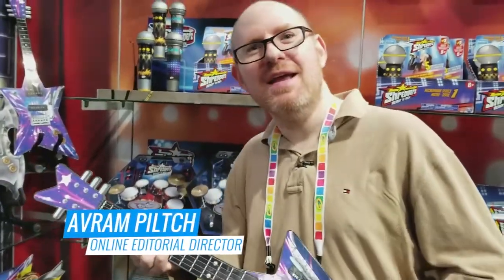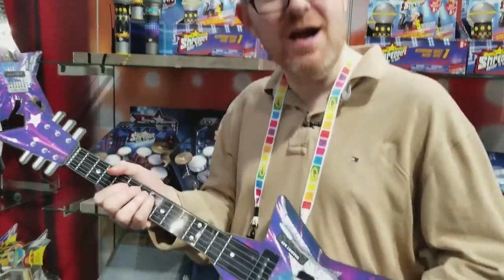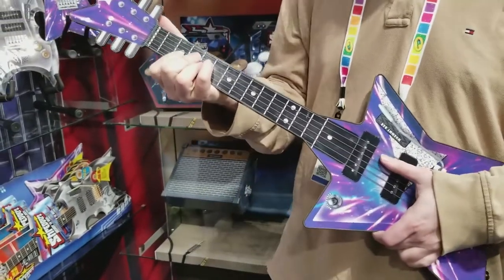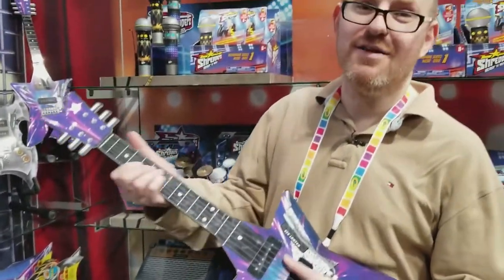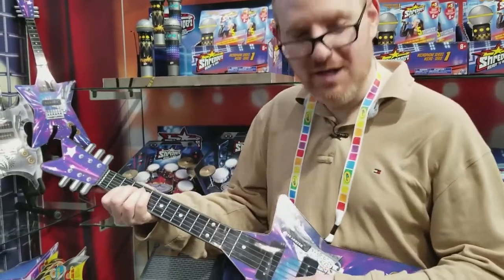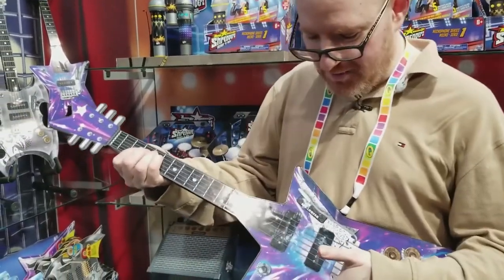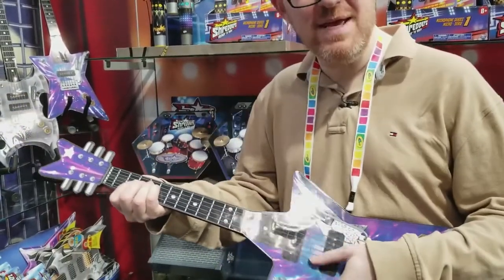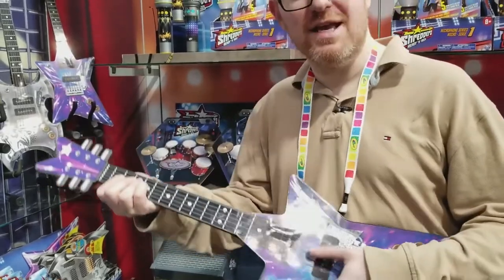Shredderz Guitar Helps You Rock Out, No Strings Attached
This touch-sensitive guitar has no strings or wah wah bar, but it plays music based on a few taps from your finger. It even lets you play along to favorite songs such as “I love Rock N’ Roll.”  This is one of our favorite toys of Toy Fair 2018.